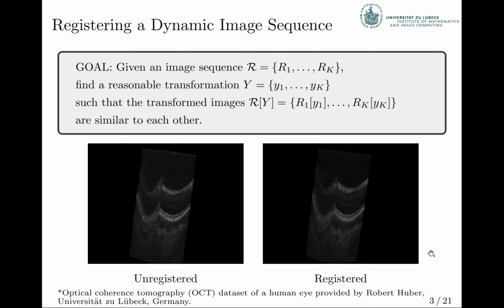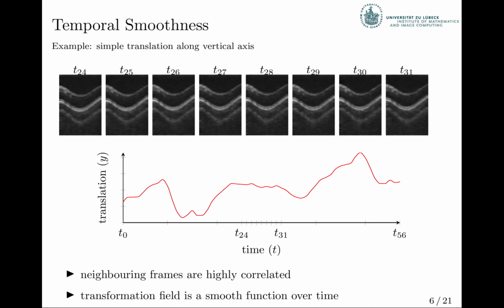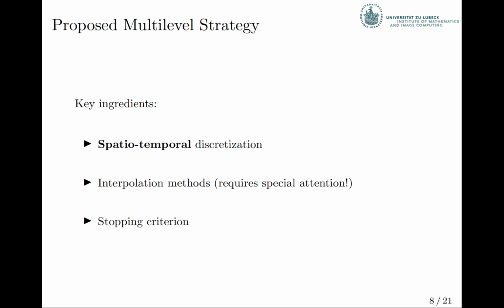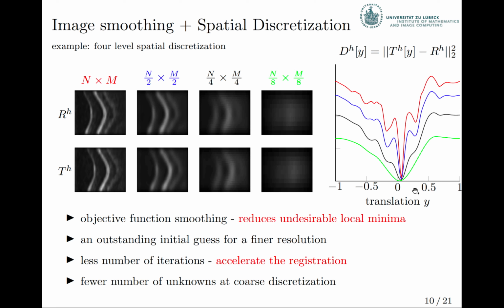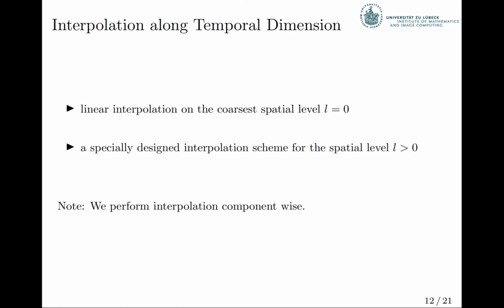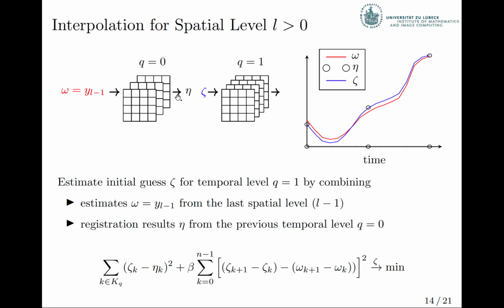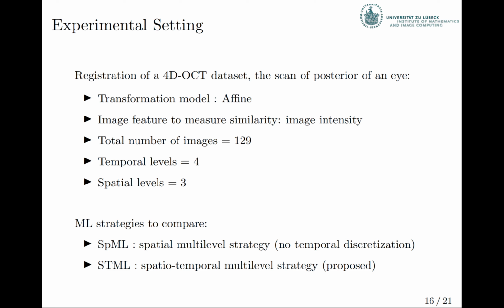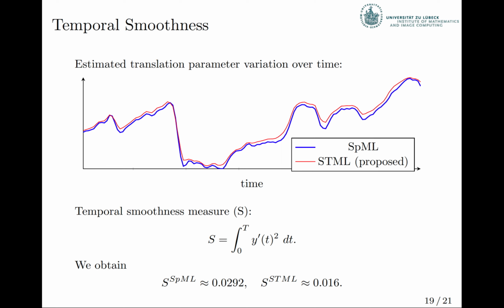Spatio-Temporal Multilevel Regularization for Image Registration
SIAM Imaging Science 2020 Contributed Talk